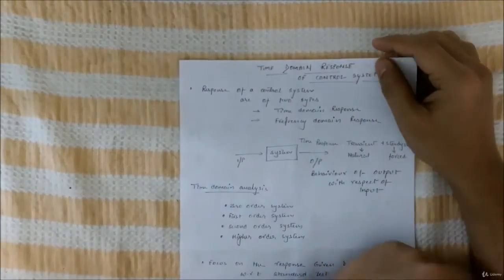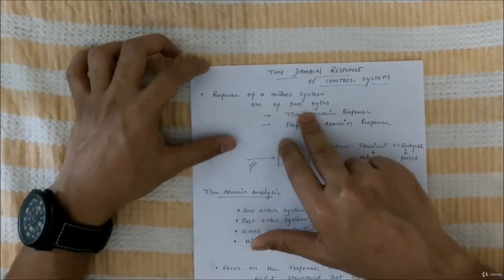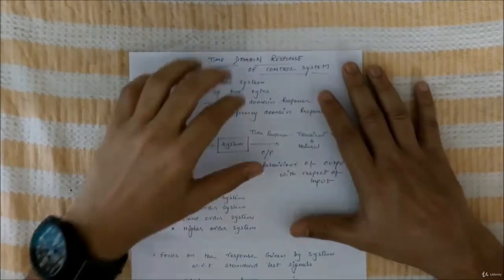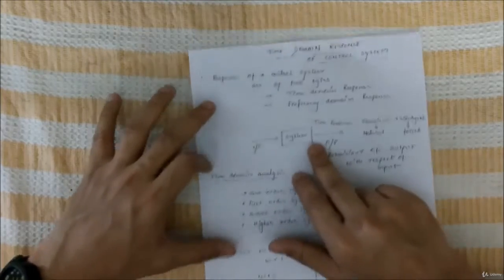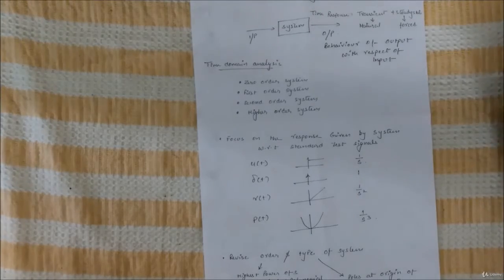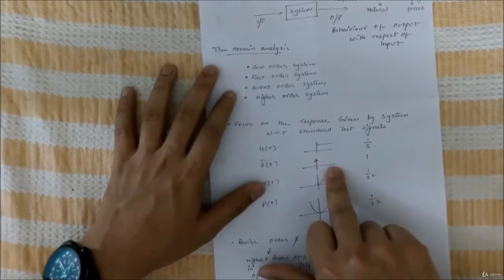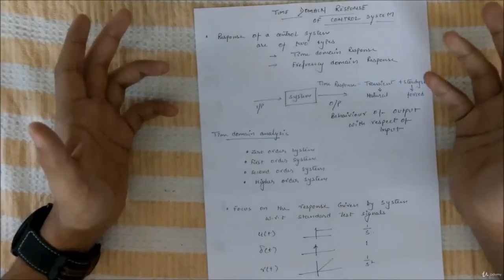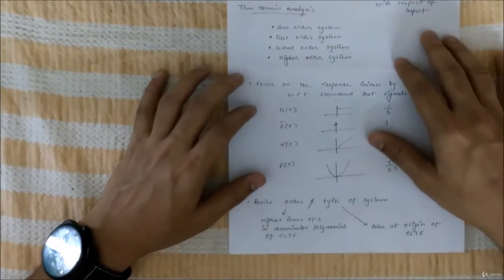Time Domain Introduction - Control Systems